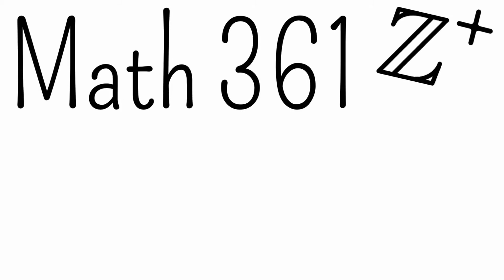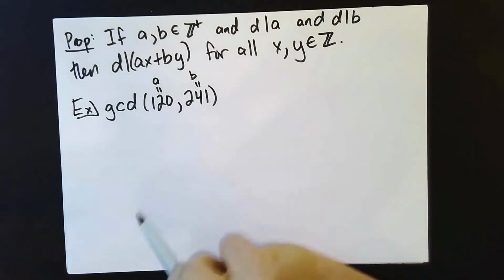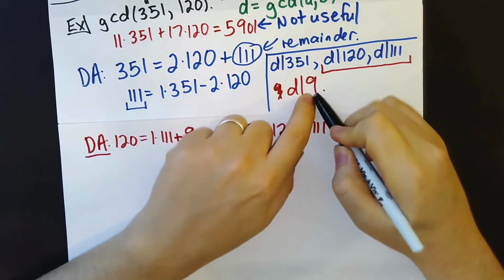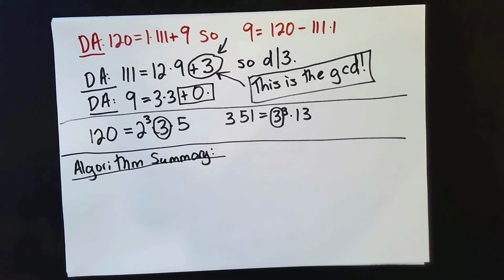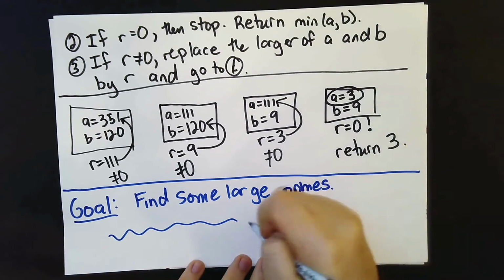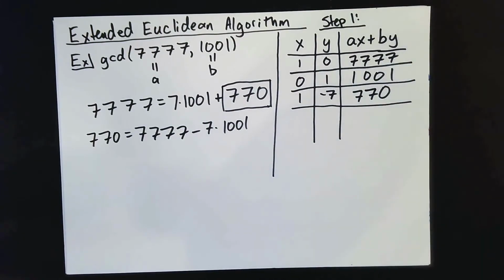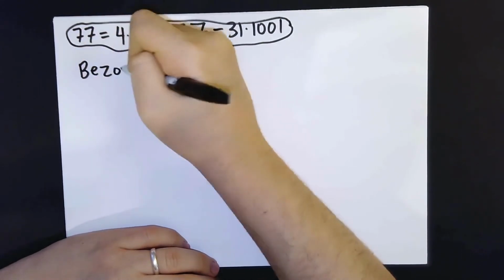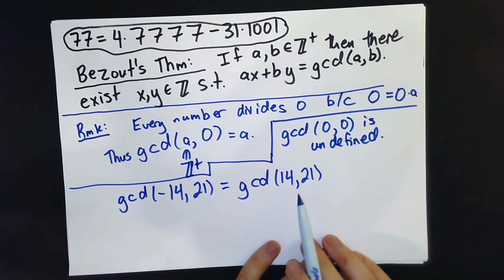The extended Euclidean algorithm | Math 361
In this video we present the extended Euclidean algorithm for computing the GCD of two positive integers.